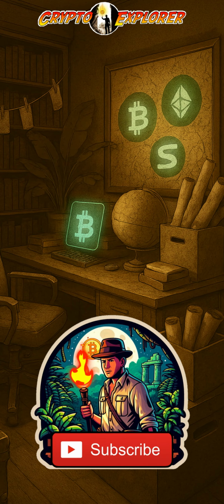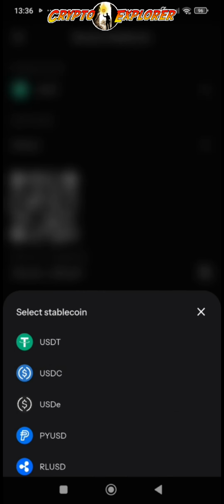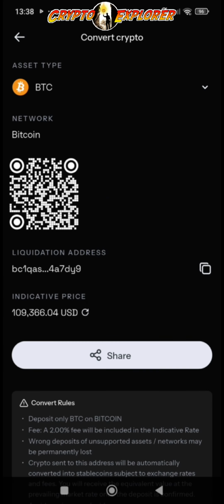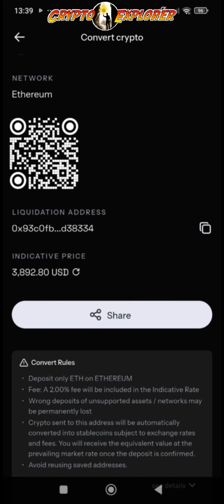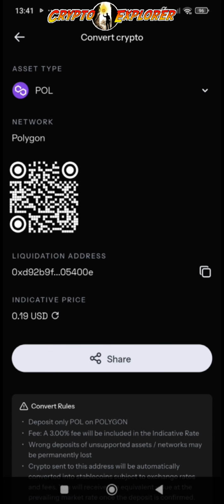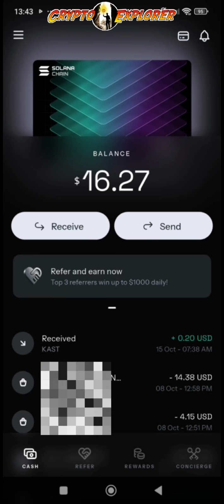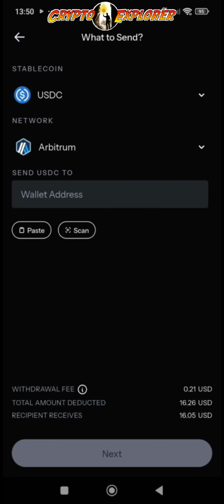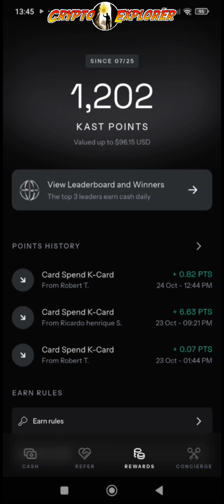I Tested KAST Card – Here's the Cheapest Way to Use Your Crypto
Timestamps
00:01 🗣️ Introduction to KAST: Spending Crypto in Real Life
00:56 💰 How to Load Funds into KAST
01:27 ⚠️ Fees for Depositing Volatile Assets
05:38 💡 Optimal Strategy for Using KAST with Stablecoins
06:29 📤 Cheapest Withdrawal Options
07:58 💳 KAST Virtual Cards & Referral Perks
09:38 🌟 New User Rewards and Discounts

Related content 📺
ANONYMOUS CRYPTO TOOLS
- Crypto Labs Underdog Investor Group:
- METRIX Finance:
Off ramp Solutions - BEST CRYPTO CARDS💳
My favorite CEXs📈
Get in touch with me, business only